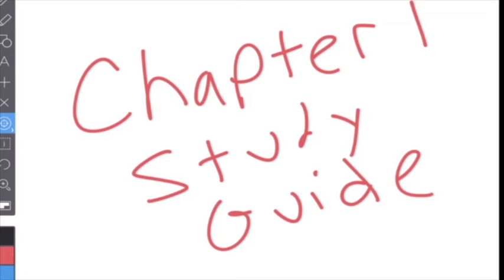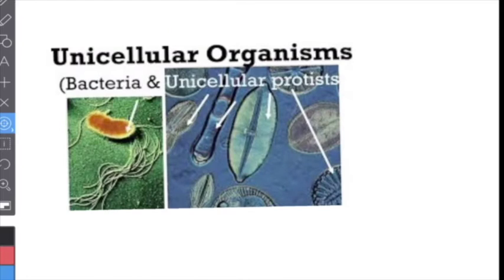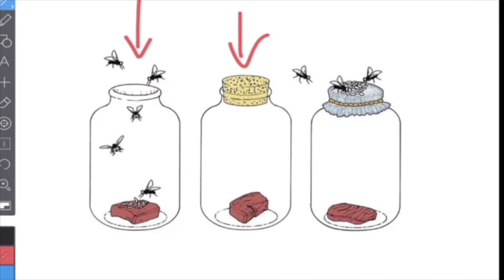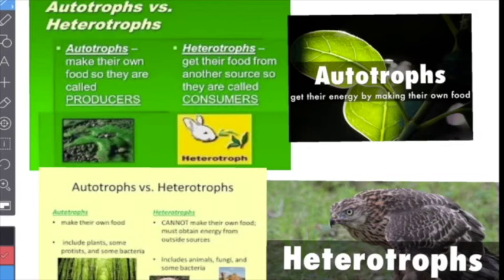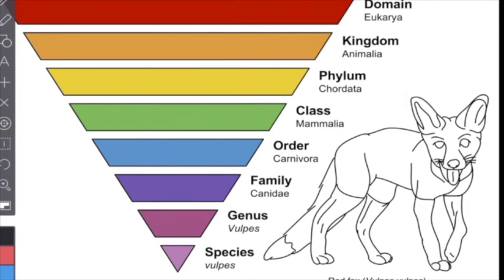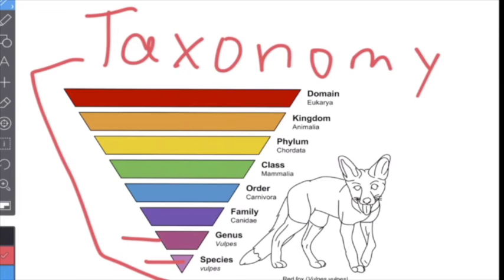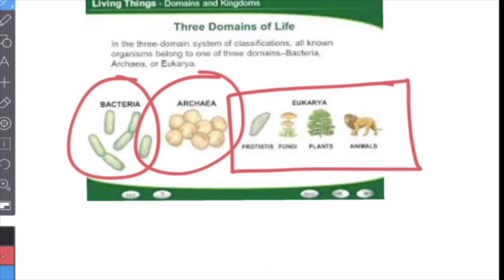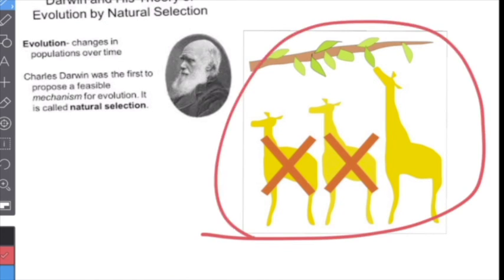Chapter 1 TEST Study Guide